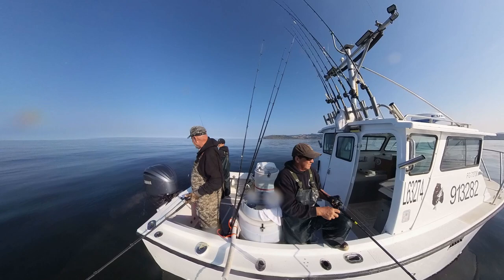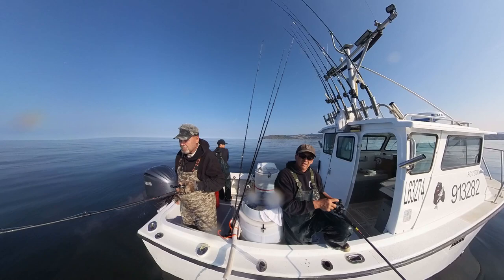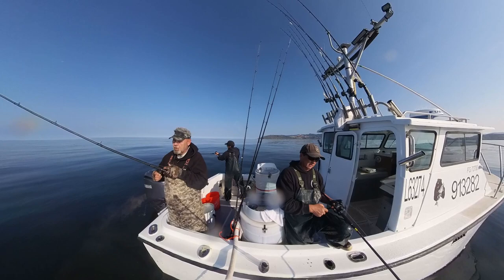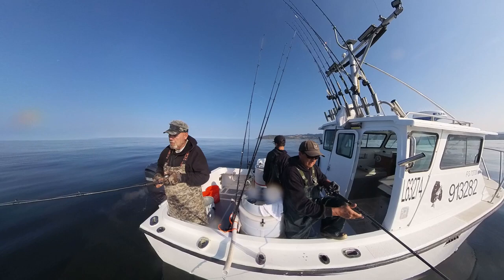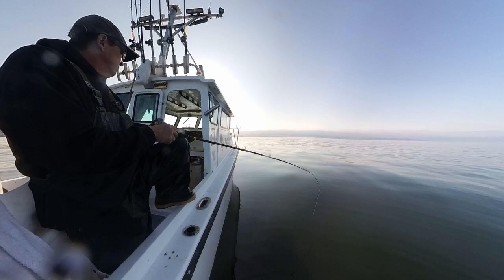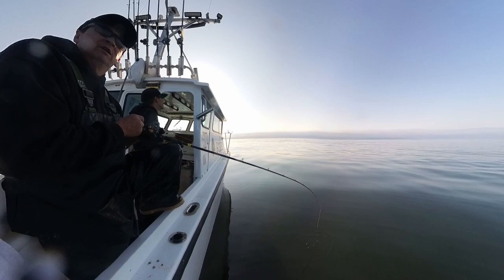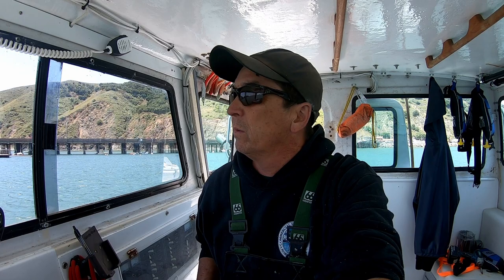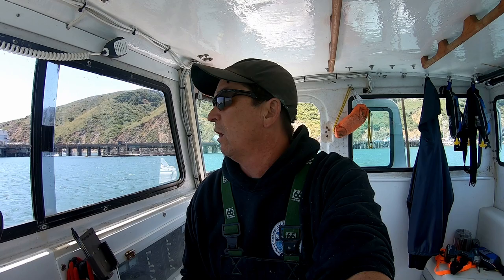Wind Cuts Trip Short-Commercial Rock Cod Fishing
The weather report called for a gorgeous, flat-calm day, but the wind had its own agenda.  Our trip was cut short, but we still managed to land 104 lbs of rock fish before noon!  Come follow along as we make a living doing what we love!